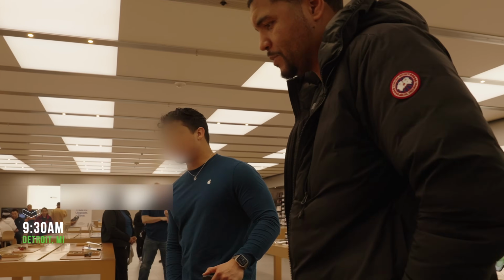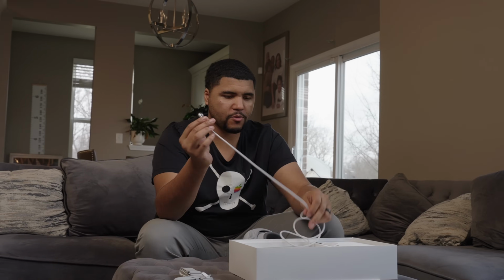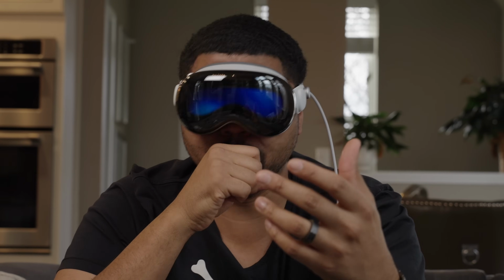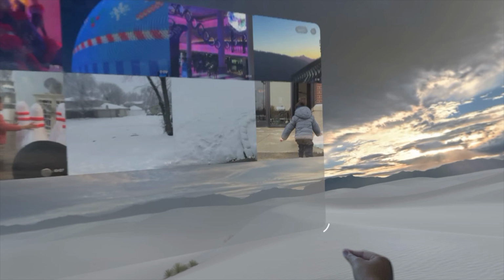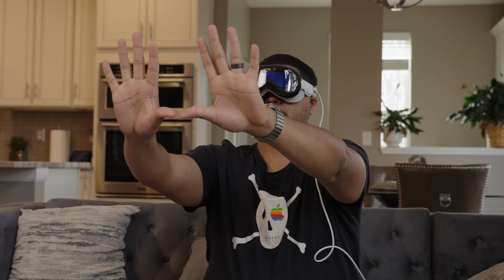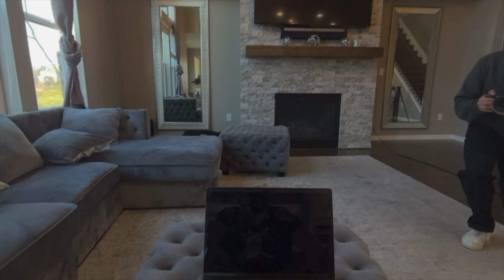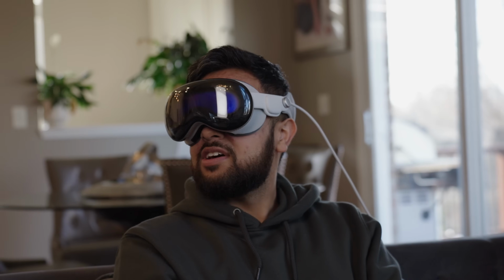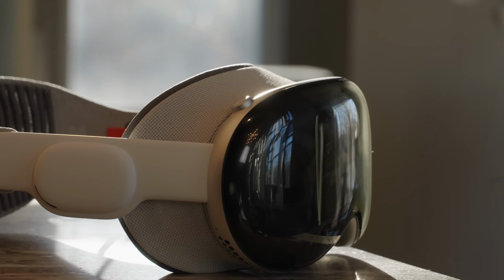Unbox The Vision Pro With Me! | FULL Setup Experience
This is MY EXPERIENCE with the Apple Vision Pro the first 24 hours. I'll be doing a more dedicated techy video soon, but I wanted to document picking it up.